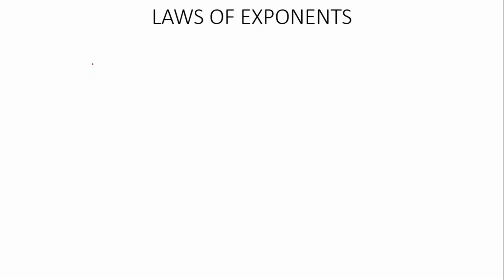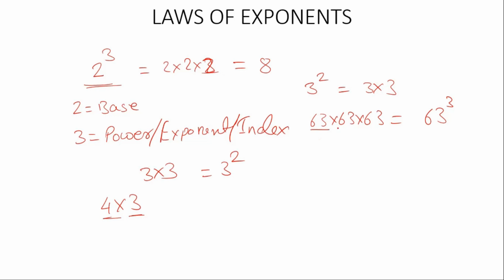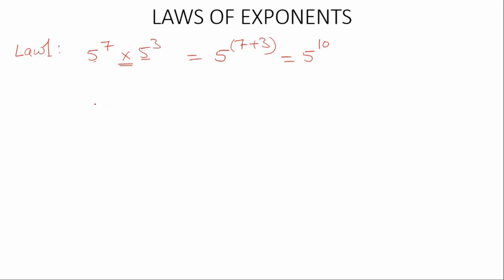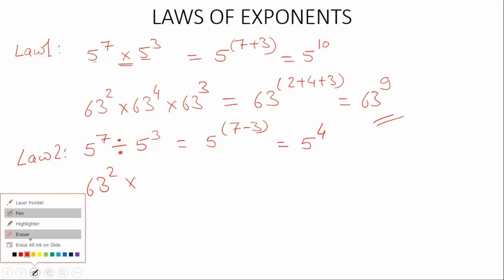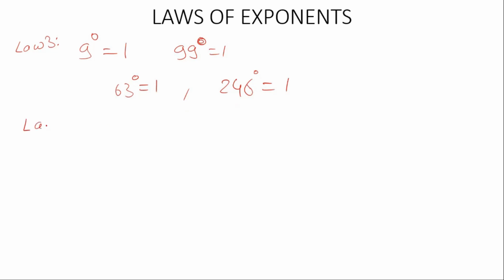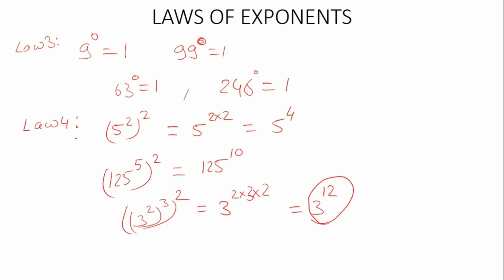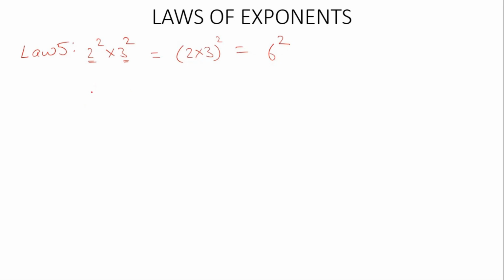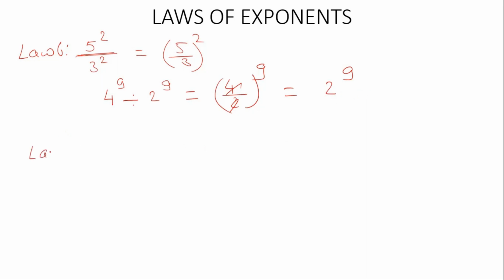Laws Of Exponents